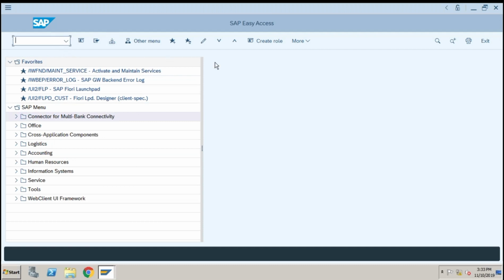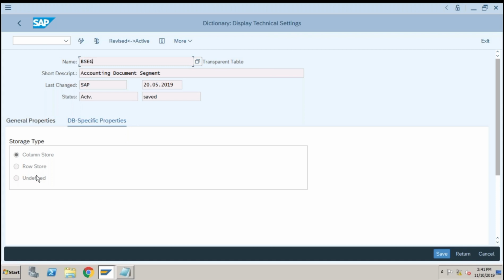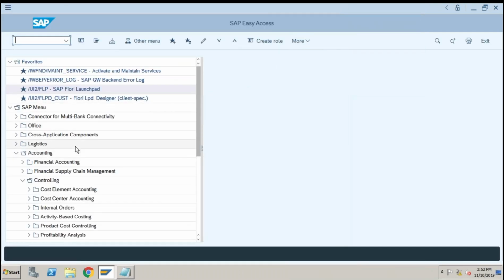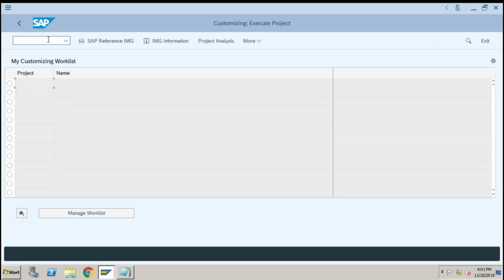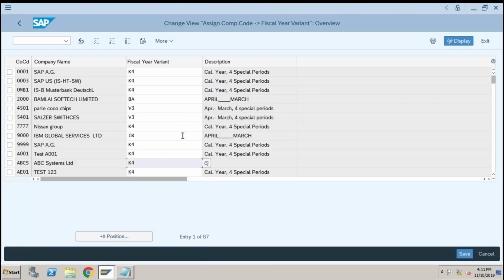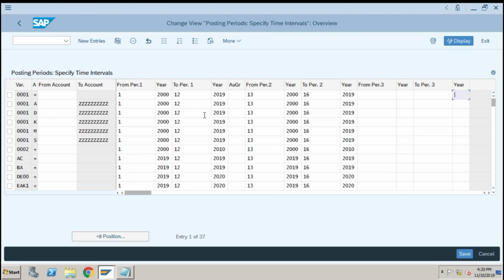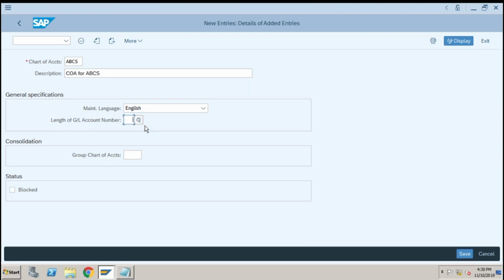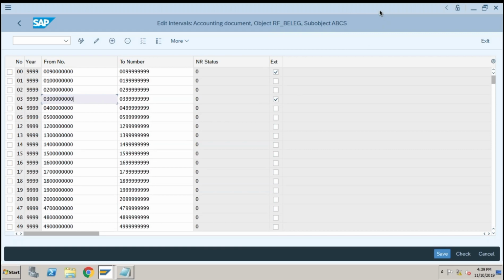SAP S/4 HANA#BASIC SETUP CLASS # CLASS NO - 6